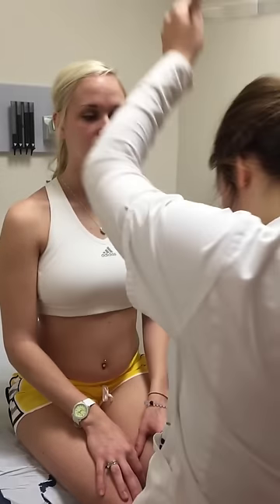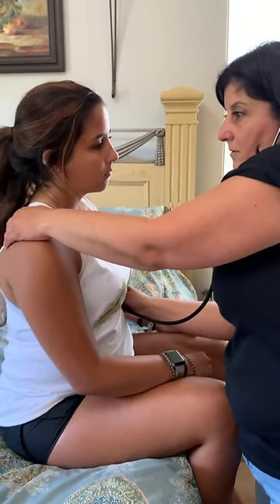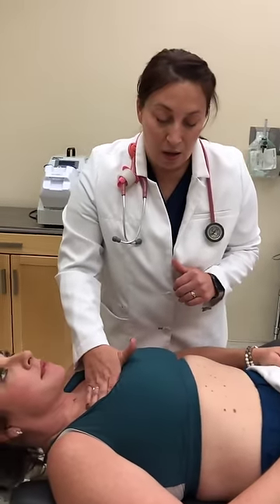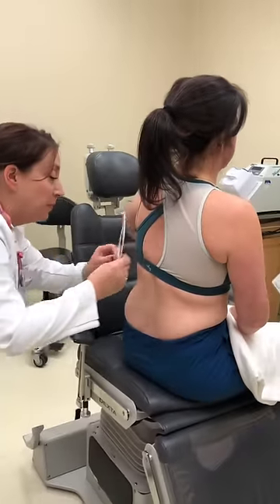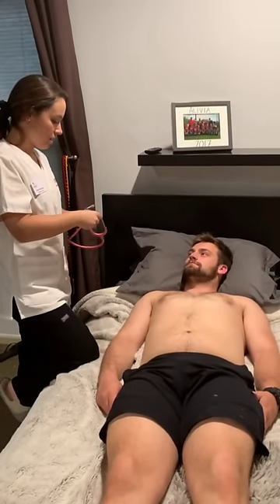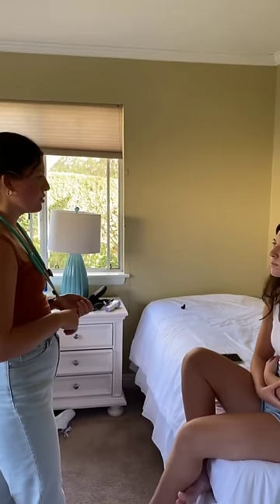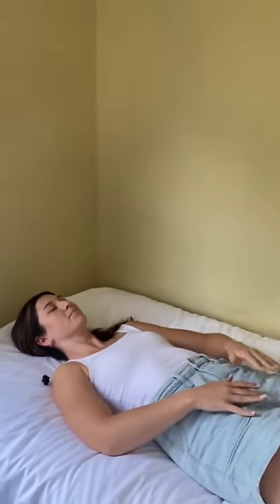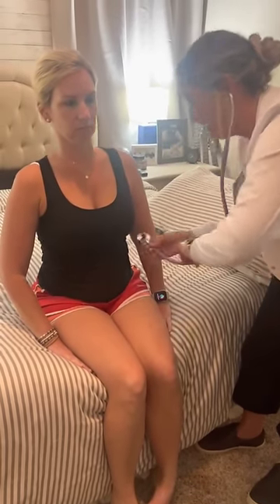BIG Set of HEALTHY CHESTS by Student Nurses #7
Special thanks to ALL Student Nurses and their patients for sharing these videos: